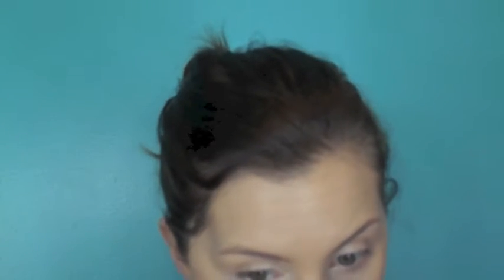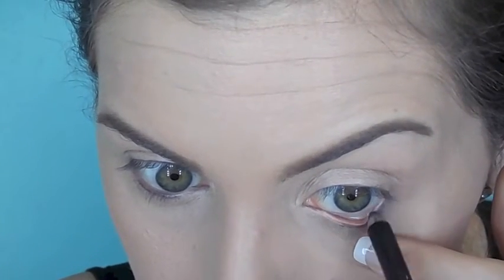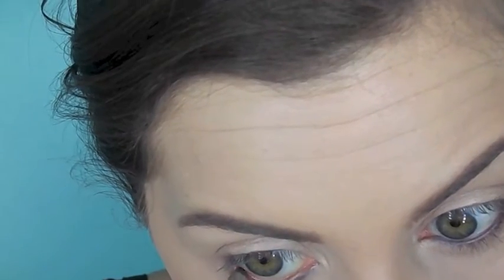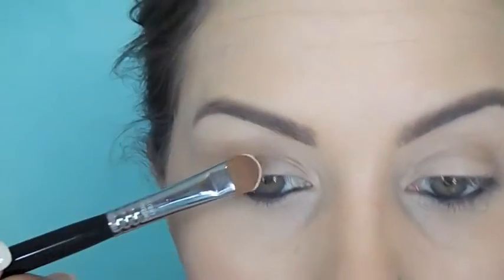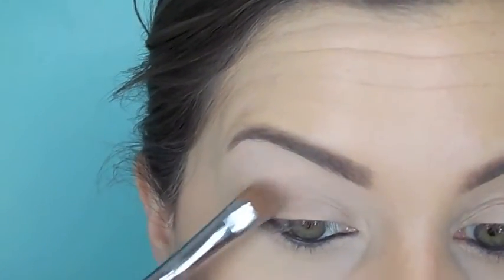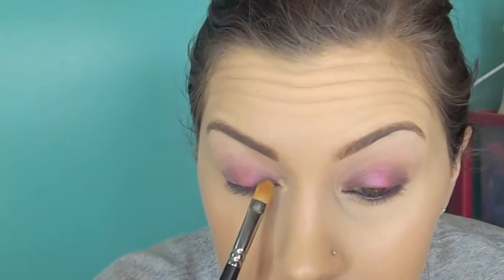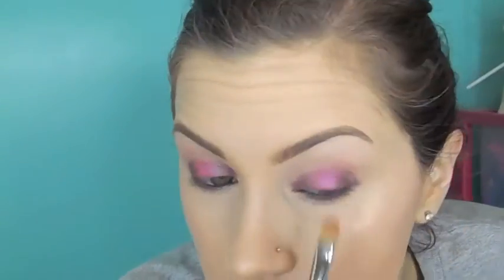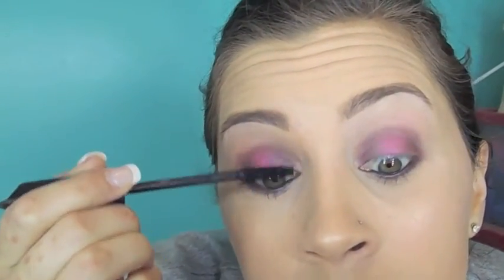Chocolate Bon Bons Palette | Makeup Tutorial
Hey y'all! I am loving this look, and I hope you do too! Once again, sorry for the camera not being in focus, it died on me twice. I also had to refilm the eyeshadow part 3 times, that's why I have on a different shirt, haha. I hope y'all enjoy!

Naked skin weightless complete coverage concealer by Urban Decay-